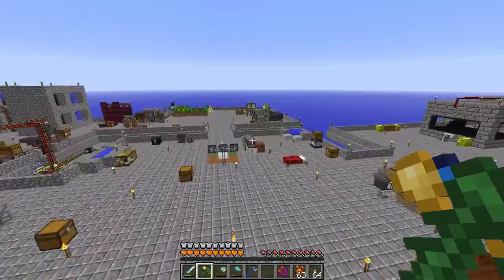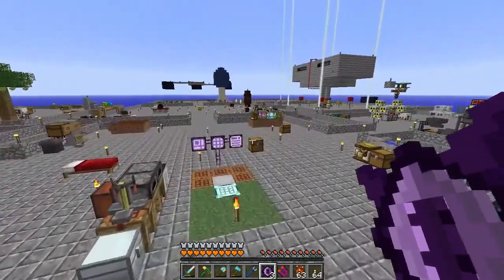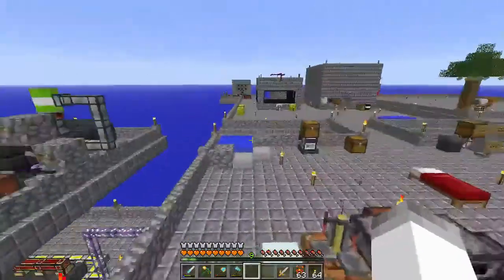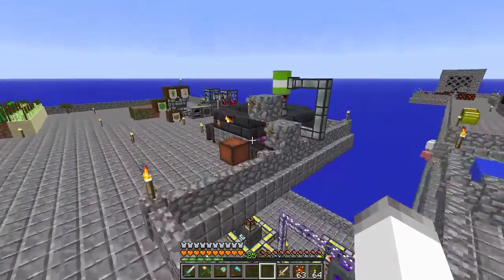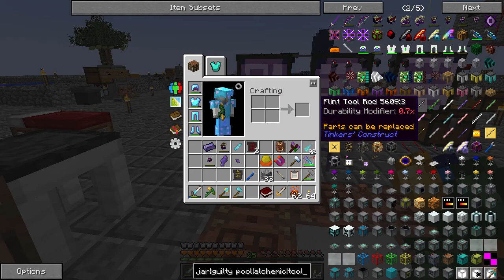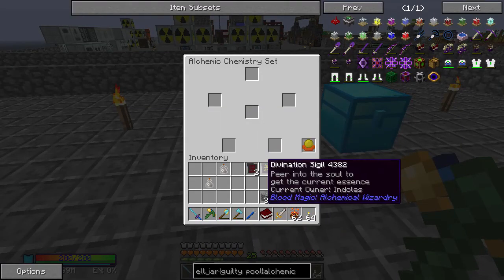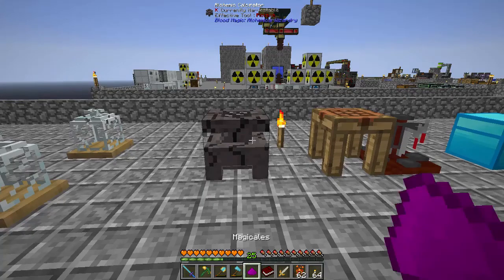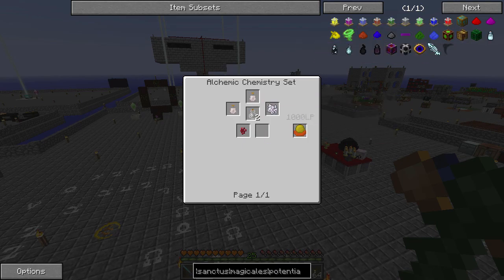Infinity Skyblock -- Episode 114: Blood Alchemy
In this episode, we finish making the Wyvern Armor and move on to something big, namely Blood Magic and preparing to summon the Demon Invasion, which requires a lot of alchemy...

Infinity Skyblock, Expert Mode is a modpack that allows you to get some powerful items, but it's going to be hard to progress!